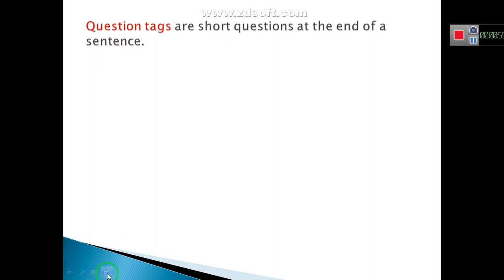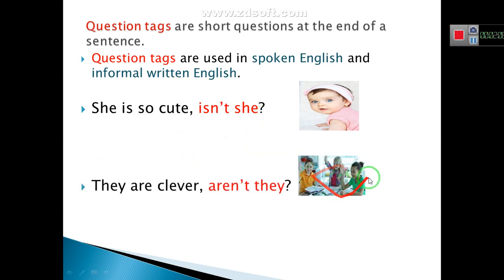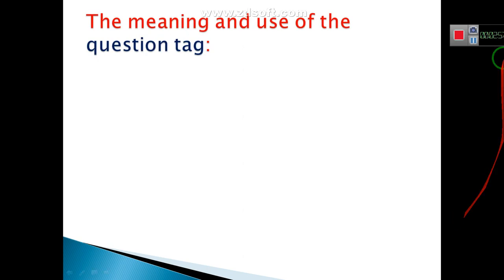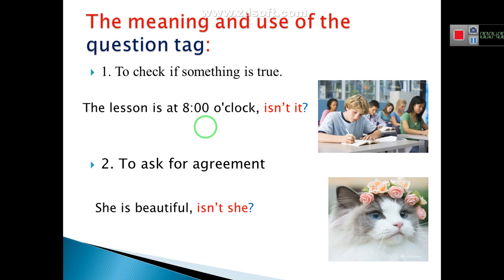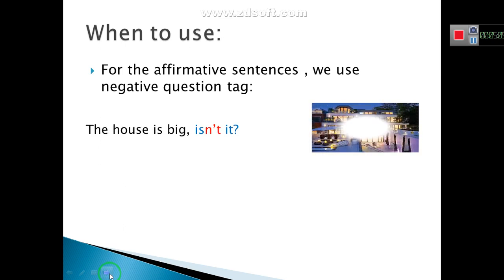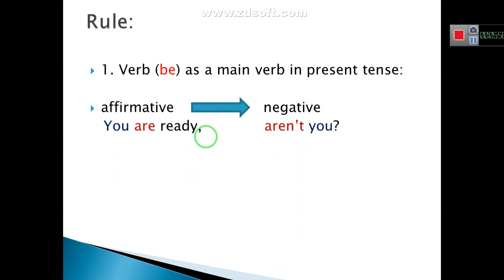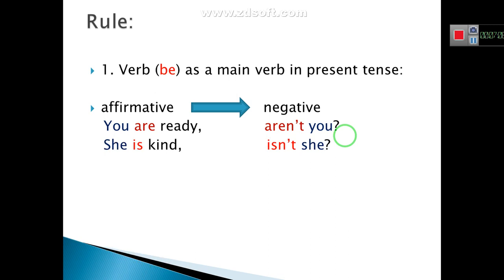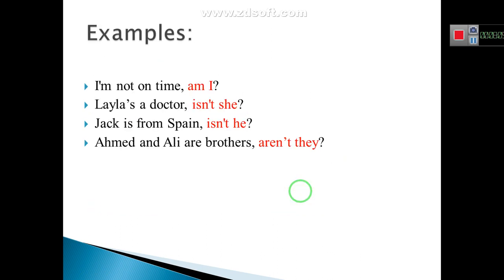English/ Grade 9/ unit seven/ Question tags